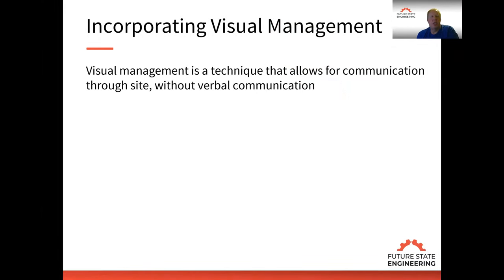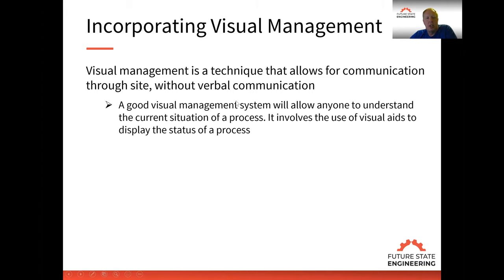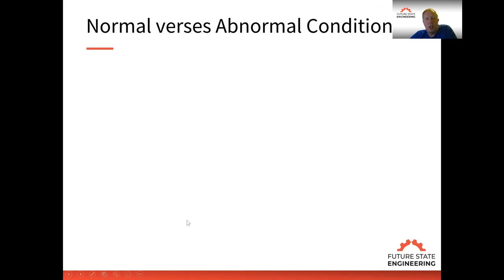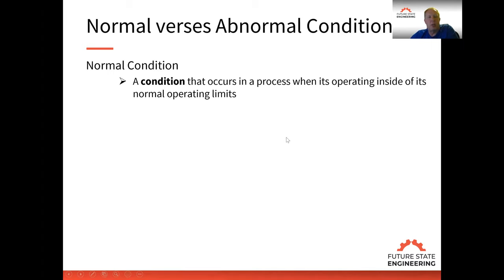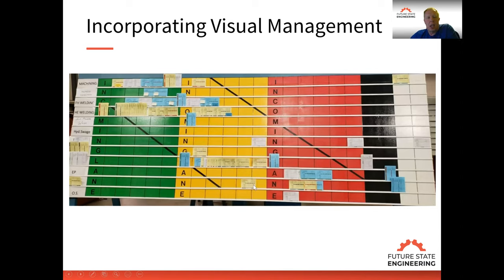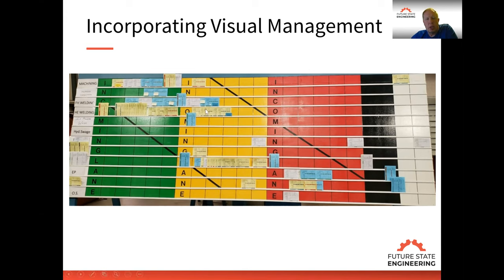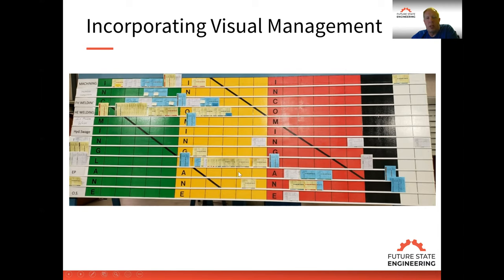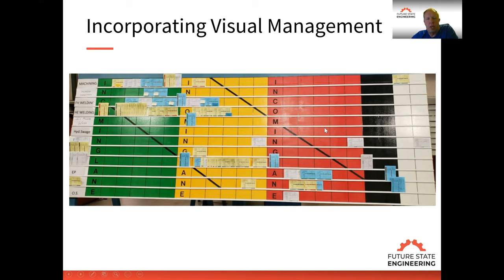Organizational Performance Part 12: Sustainability using Visual Management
One Important Element of Sustaining Improvements: Visual Management

An important element of the Organizational Excellence management system is being able to sustain improvements. An important element of sustainability is understanding normal and abnormal conditions.

We can’t fix problems unless we can see the problems. Good visual management allows us to see the problems and quickly resolve them.

Quote: “Imagine an organization where the physical plant honors the mission, celebrates the employees, shares information, holds people accountable, shapes the outside world's view and helps drive performance. That would be an organization which uses visual management.” ― Stewart Liff

Video Transcript:
In last week's session, we talked about sustainability and the importance of being able to sustain improvements through the transition of moving to a high-performing organization. Important element of that is incorporating visual management. What is visual management? It's a technique that allows for communication through sight without verbal communication. The key here is without verbal communication. If you walk into any area, you can see the current situation of any process.

It involves the use of visual aids to display the status of the process. A good system of visual management, everyone should be able to walk into that area and understand the current condition without asking questions. The important part is to be able to see what is normal. What does good look like? And if we understand what good looks like, then we can understand what is abnormal. If we have abnormal conditions, then we need to take corrective action.

To me, the most important part of visual management is being able to use it as a tool to coach employees when abnormal conditions exist and to correct behaviors that are counter to what we want from that process. The process, is it performing as planned, and of course, that process is part of a bigger system. In order to get system improvements and better performance from the system, the processes needed to support the overall system. If we have abnormal conditions, we need to correct those behaviors.

What is normal? A condition that occurs when a process is operating inside of its normal operating limits, describe what good looks like. An abnormal condition is when the process is operating outside of its normal operating limits. In order to understand when abnormal conditions exist, we must understand first what the normal condition is. So here's an example of a visual management that I helped a company install in their business. This is their scheduling board. It's a visual scheduling board.

The process steps are down the left-hand side here. Each card represents a work order in the system. Different colored cards represent different product families. As the cards complete the operation, they moved down the board and they move to the left as time moves on. We use a simple color code system, green, yellow, red, and black. Black means the order is late. Red means its in its last third of its production lead time. Yellow is in the middle third, and green is in the first third.

These two black lines on here represent if the cards are between those lines, that it's normal condition. If a card is outside those lines, it's abnormal. Those are the things we talk about in the production meeting. The meeting is 15 minutes long to talk about abnormalities. You see, there's some cards out here. They're black, means they're late. We need to be taking expedited efforts to get these jobs completed.

And then also, we're collecting data on what caused these jobs to go late and parading that data to understand where we need to focus to make better improvements to maintain stability. Visual management is an important part of the sustainability piece and moving the organization forward towards high performance.